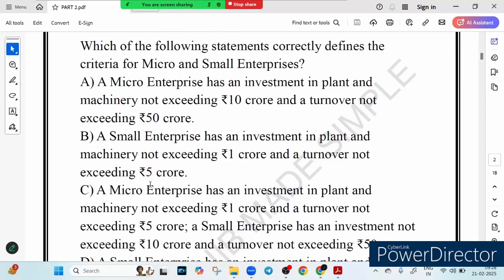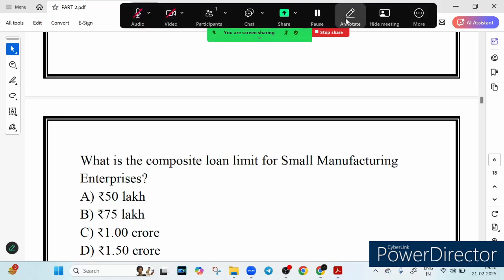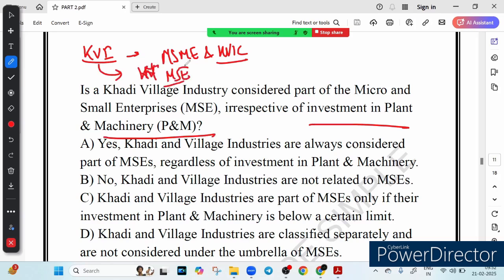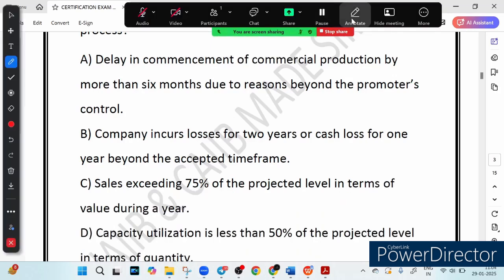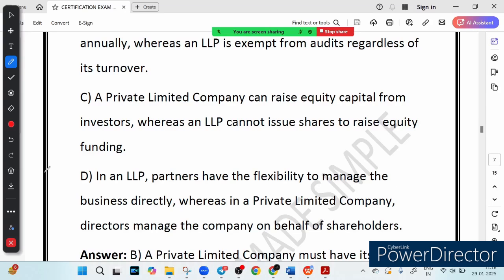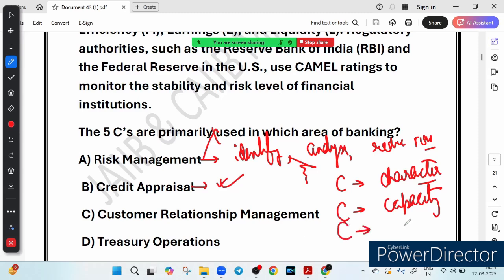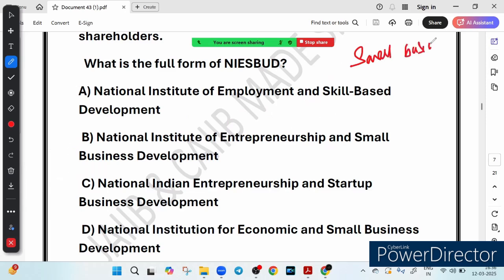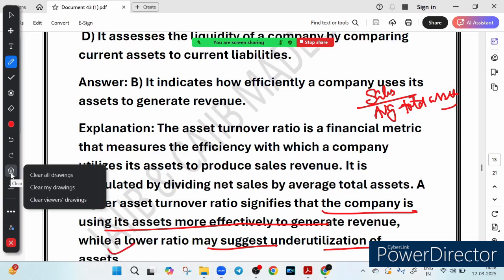🎯 Top 100 Must-Know MCQs with Answers for Micro, Small & Medium Enterprises (MSME)! Must Watch 🚀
Ace your upcoming exam with these highly relevant and frequently asked MCQs designed to cover all crucial MSME concepts. 💡

✔️ Covers key MSME definitions, classifications & schemes
✔️ Latest exam-oriented questions with correct answers
✔️ Ideal for fast-track revision & confidence-building
✔️ Perfect for banking, credit, and MSME-related exams 🌍

💥 Give your preparation the ultimate **Exam Booster** and get exam-ready in no time! 💯